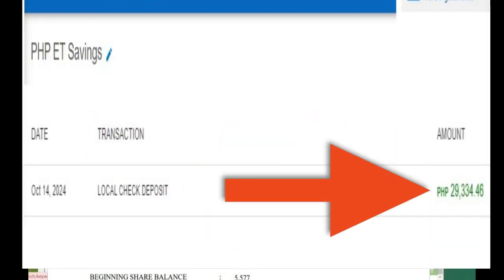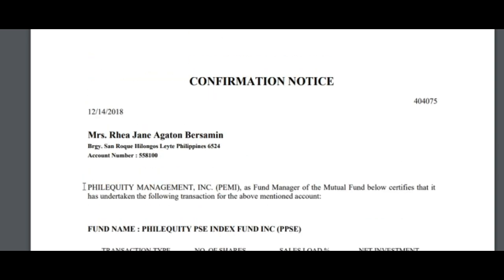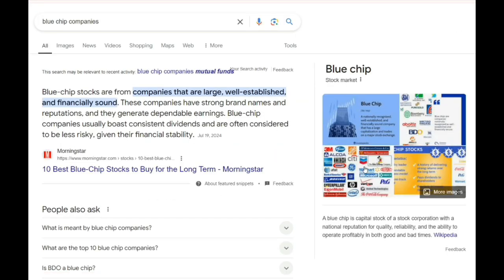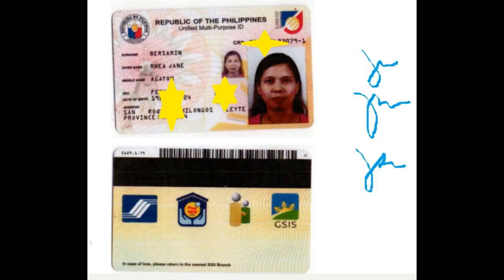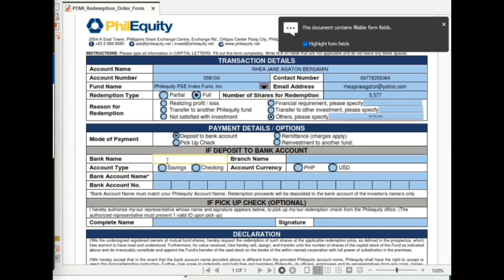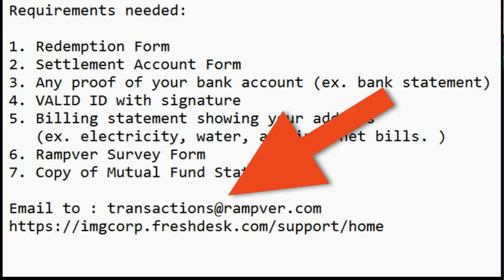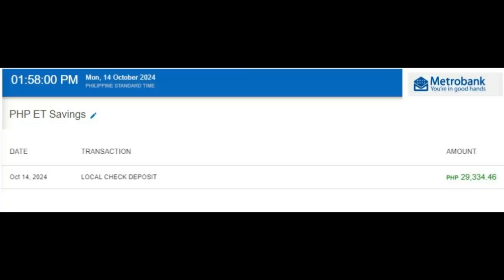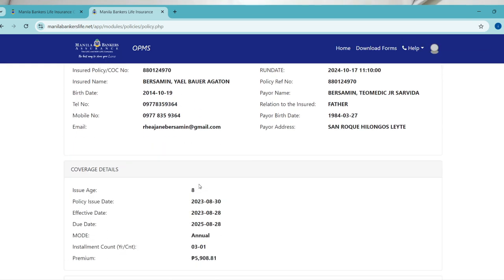Pwede bang Mawithdraw ang Mutual Fund? Paano?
This video is for IMG members only. This shows the step-by-step process of Redemption of Philequity PSE Index Fund, a mutual fund type. INTERNATIONAL MARKETING GROUP (IMG) INSURANCE BROKERS CORP.
DOES NOT OFFER OR SELL SECURITIES, MUTUAL FUNDS OR INVESTMENT CONTRACTS TO THE PUBLIC.